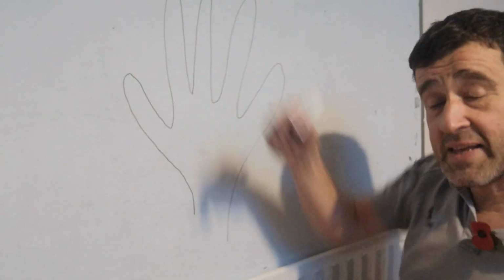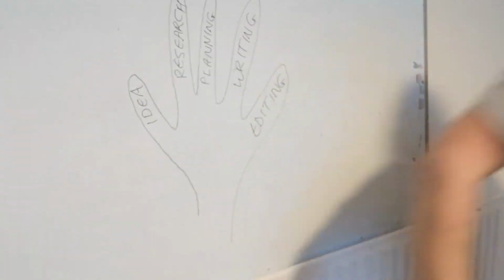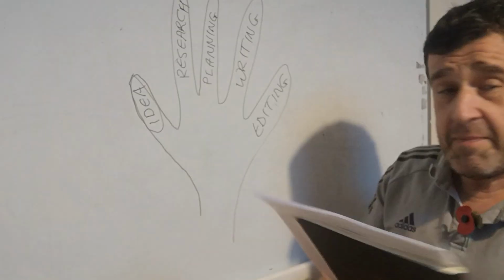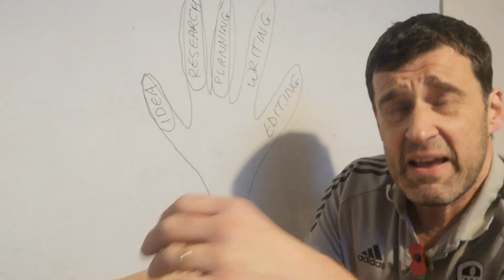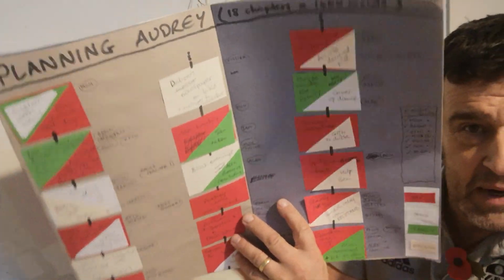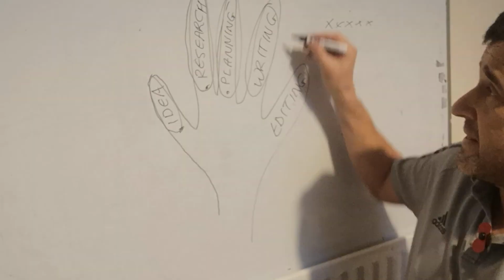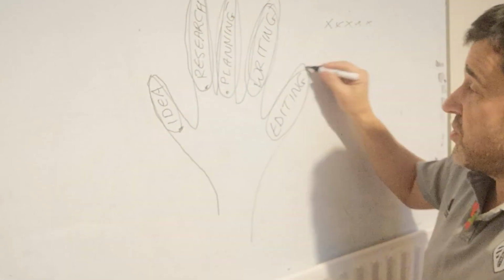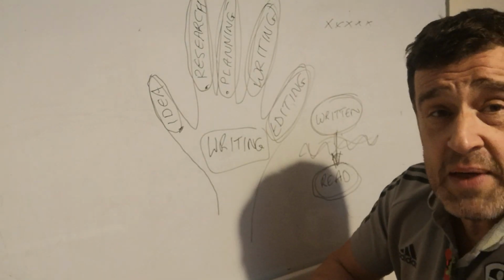How I wrote The Barnbow Lasses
Tom Palmer talks about how he wrote his three-part story about the Barnbow Girls, commissioned by Leeds Schools Library Service for Remembrance Day 2021.

This includes five basic stages of the idea, research, planning, writing and editing.

The Barnbow Lasses is a story about the women who worked in the Barnbow Munitions Factory in Leeds during the First World War. In 1916 a catastrophic accident led to the death of 35 women.

There is more information about the project and related resources